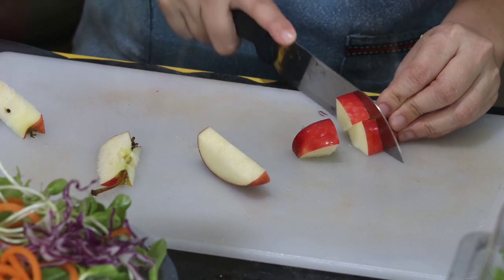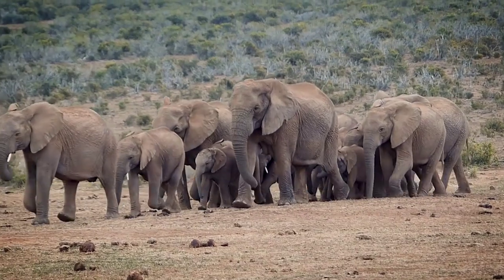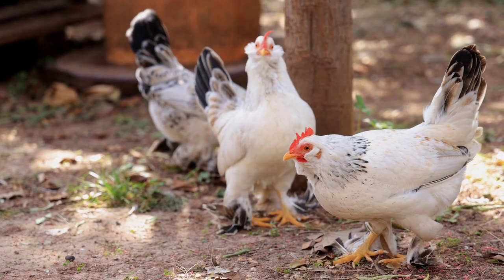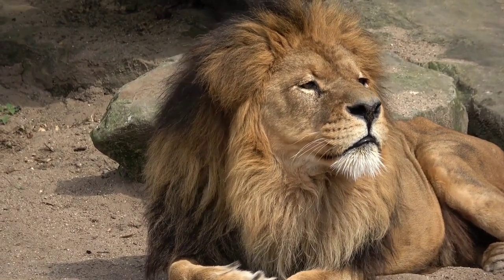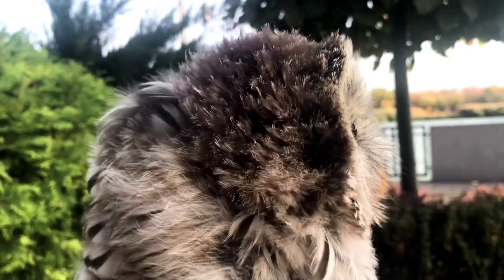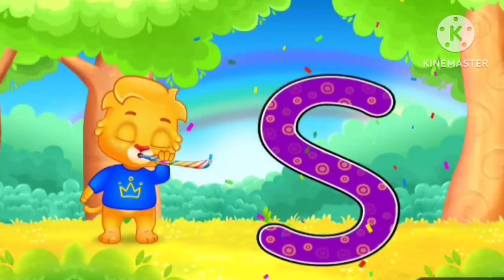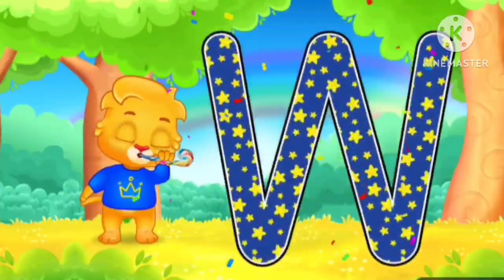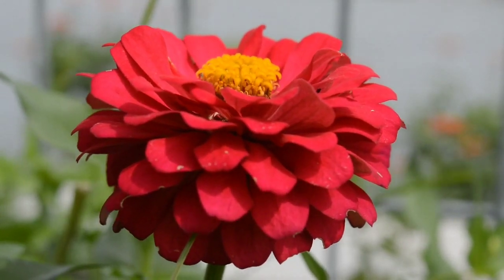A for apple 🍎 b for ball 🏀 c for cat 🐈 d for dog 🐕abcd phonicssongs/abcd song fruit @K Kids Tv